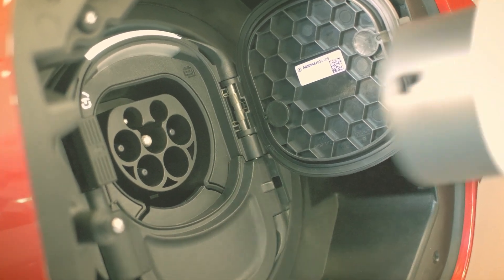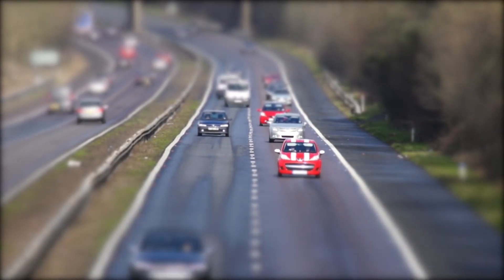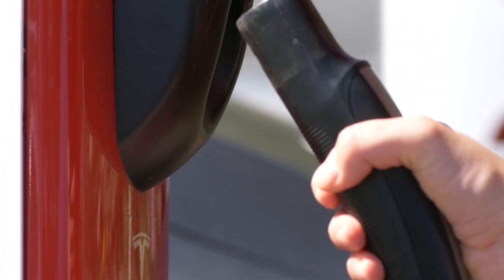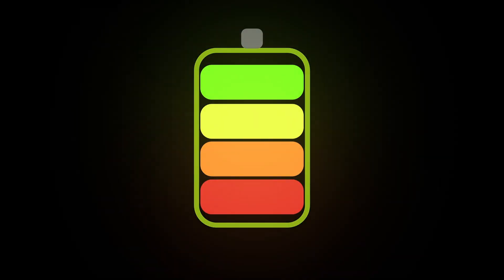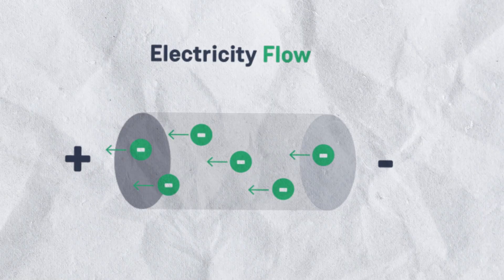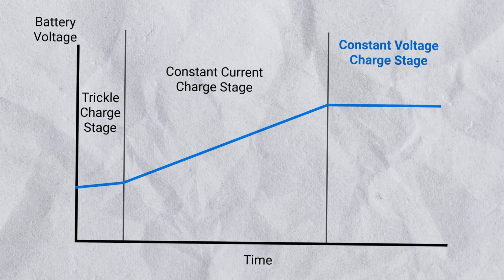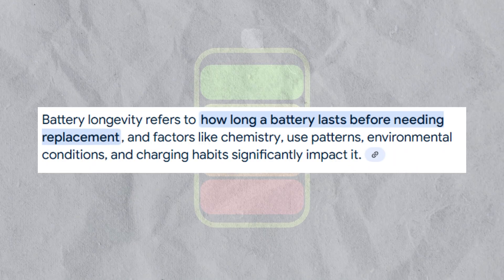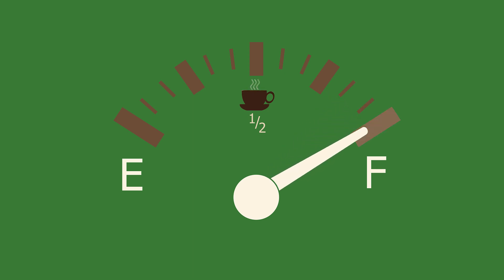CC-CV Charging explained: How your EV Battery Really Charges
Ever wondered how your electric vehicle charges? In this 5-minute video, we break down the CC-CV charging method—constant current and constant voltage—and why it’s crucial for your EV’s battery health. Learn how this process works, why it matters, and how it keeps your battery safe and efficient. Perfect for EV owners and tech enthusiasts alike!